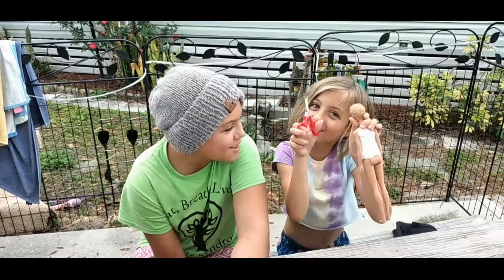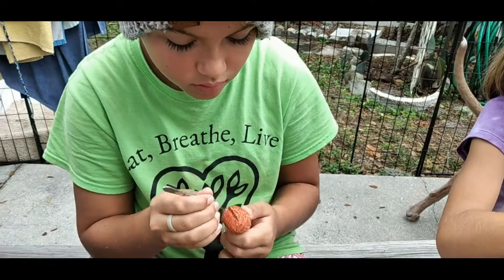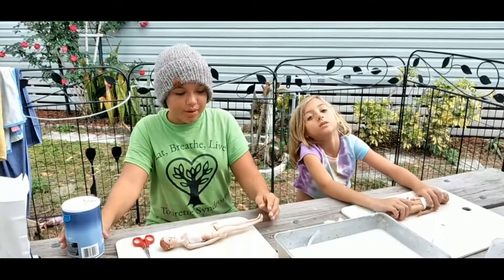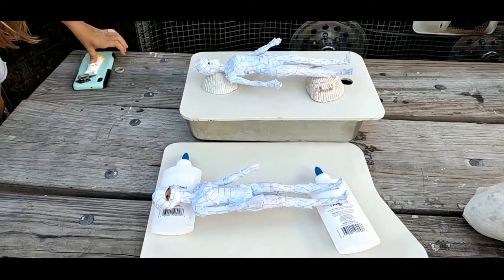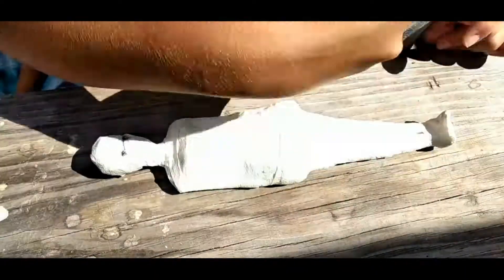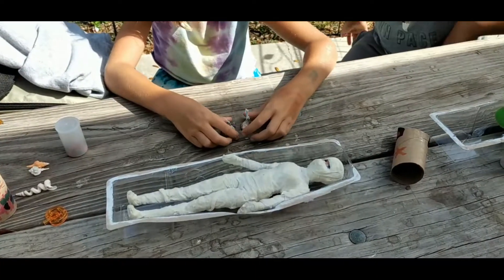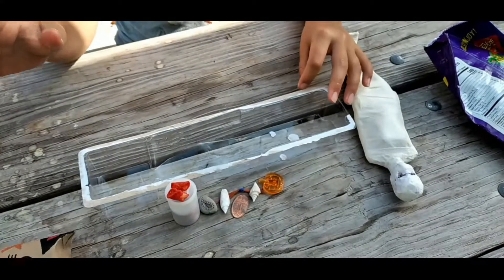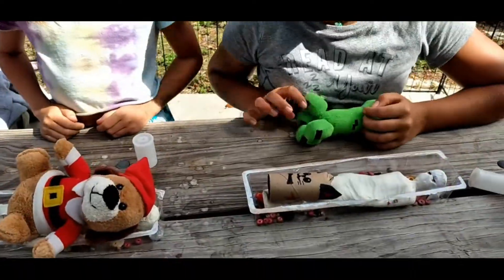How to Mummify Your Barbie - Homeschool project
What better way to study the Egyptian period of history, than to mummify some Barbie dolls? In this video, we  go over the mummification process, some of the rituals that take place during mummification, the reasons why the Egyptians believed in mummification, and also the afterlife of an Egyptian.
The ingredients you will need are 4 cups of water, 1 cup of flour, and 1 cup of glue. Mix all the ingredients together. Use 1/2" strips of white paper or cloth to wrap the Barbie. (We found white paper towels to work very well. ) You will want to do a couple layers. Allow the mummy Barbie to dry slightly in between applications. When finished, allow to dry completely for several days. You now have a mummified Barbie.